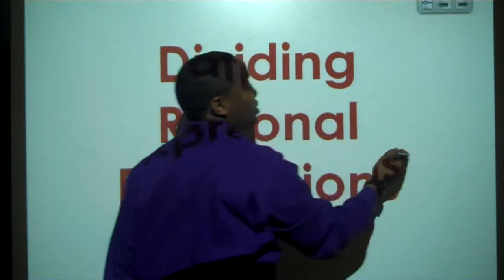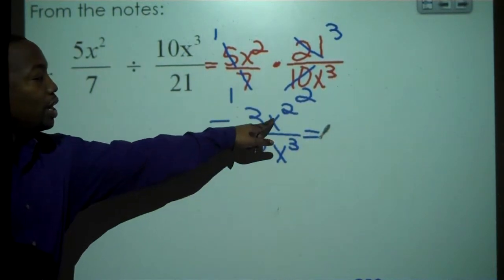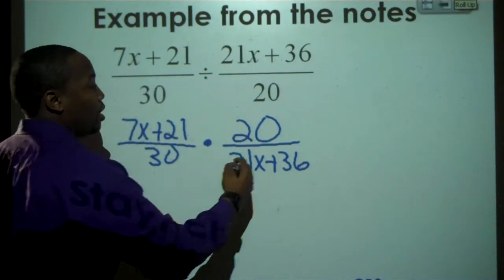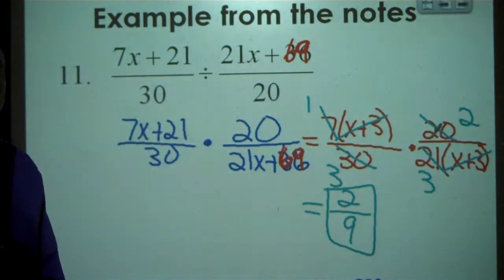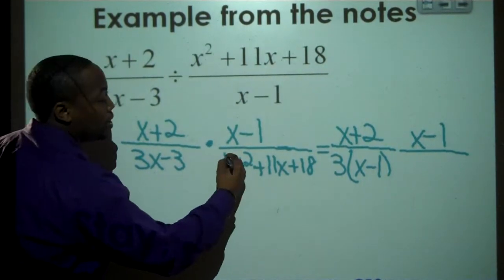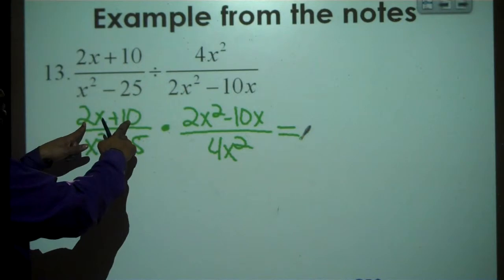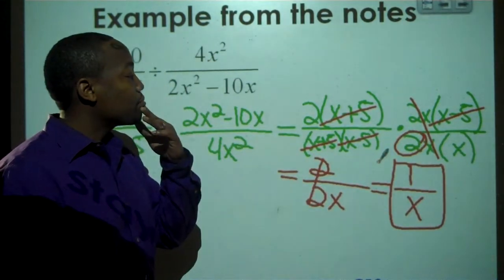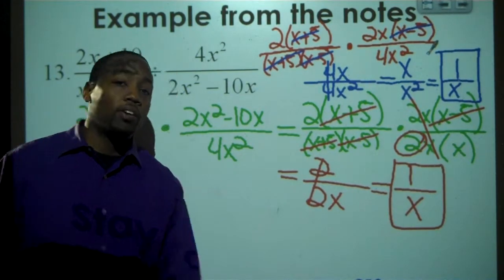LHHS Math 1:Dividing Rational Expressions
How to divide rational expressions